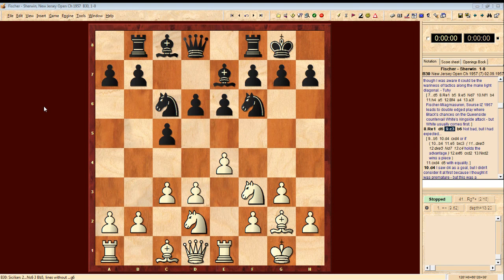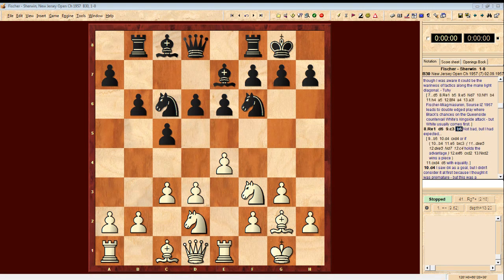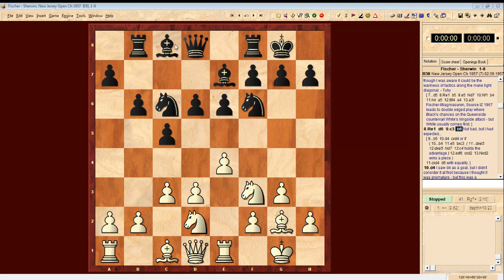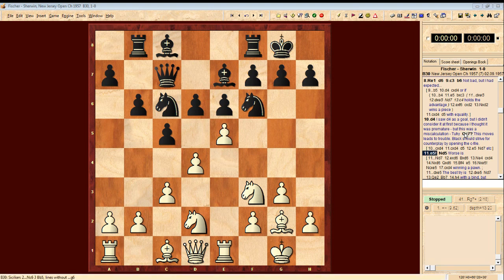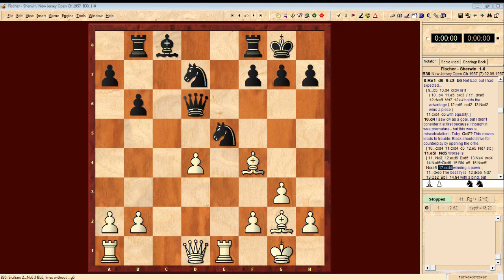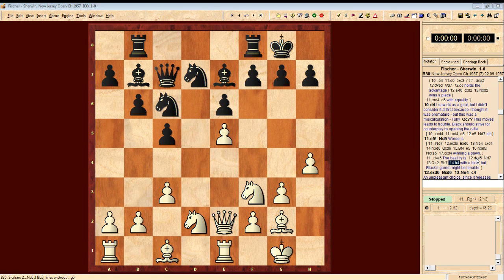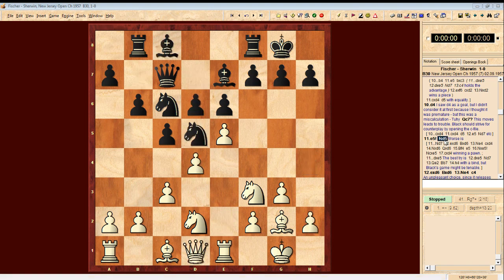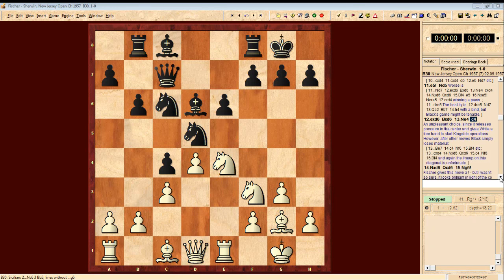Game One: Fischer-Sherwin Part II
Continued from Part One.